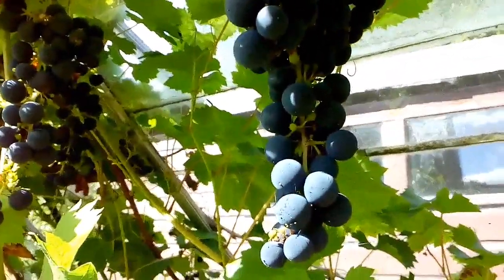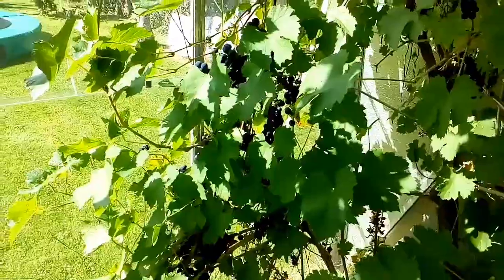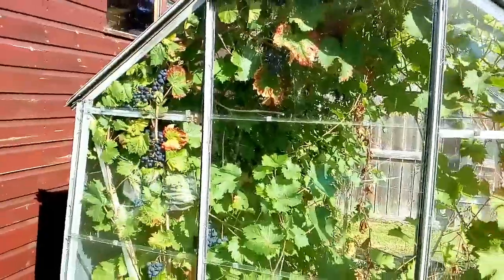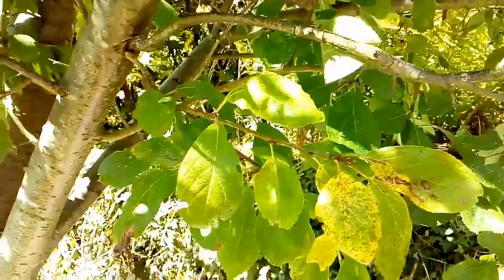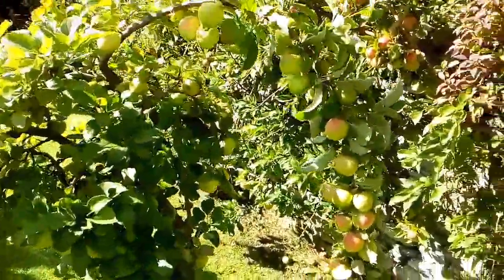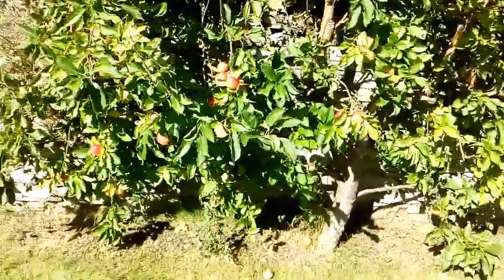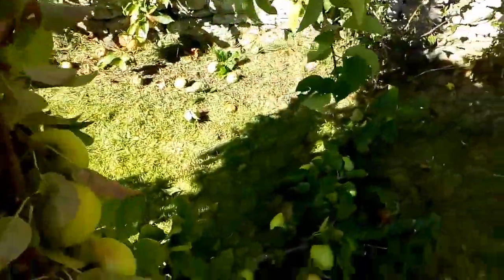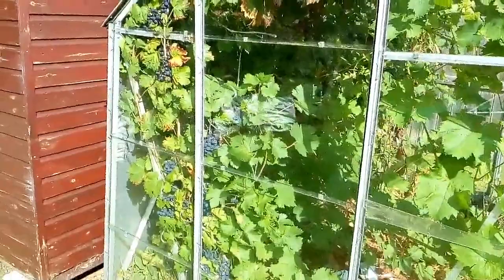Chunky Crops : Kingoodie Grapes, Apples and super tasty Plums :-)